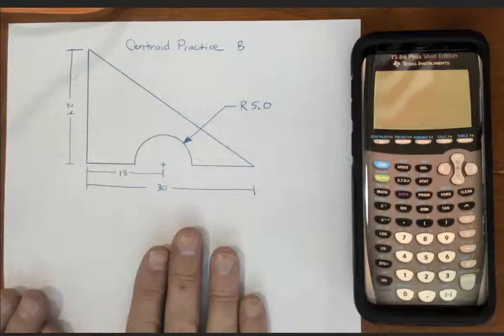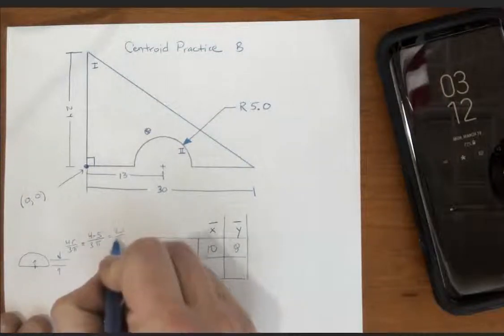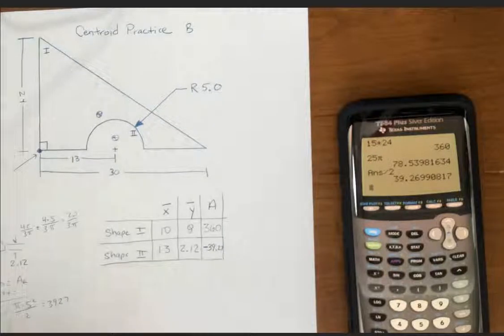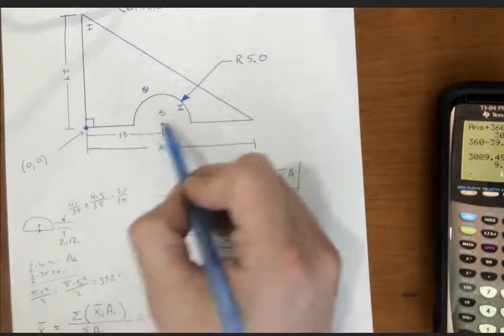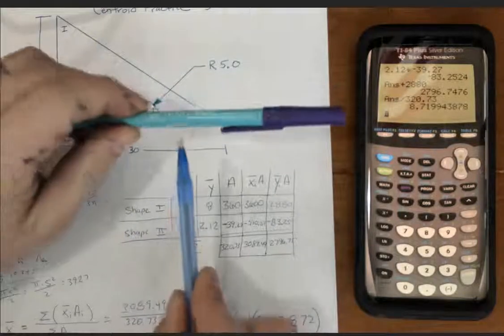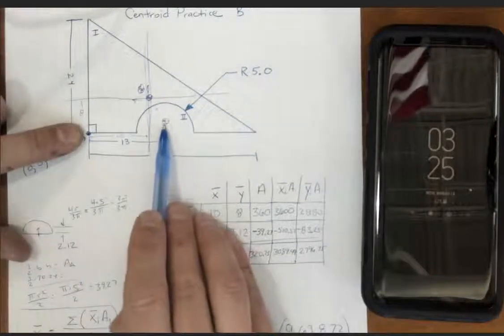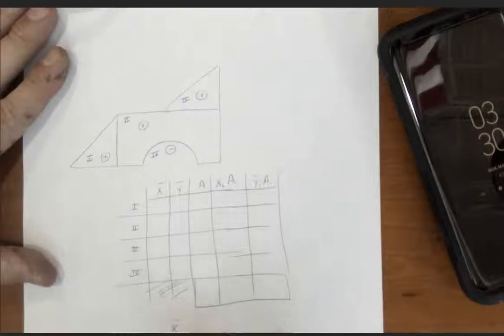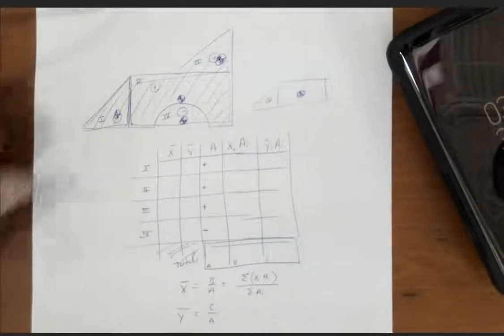Centroid Example 2